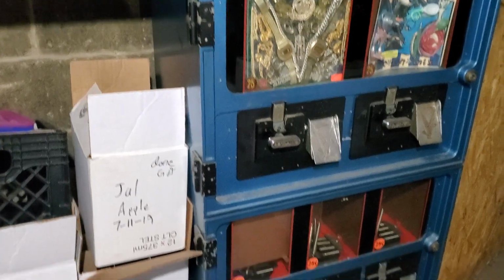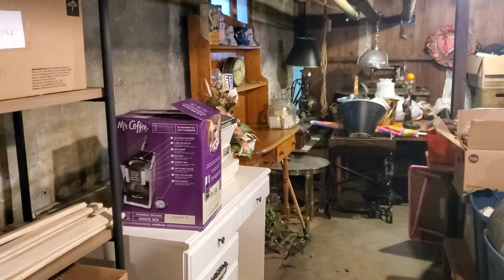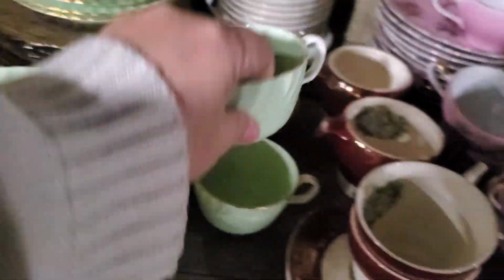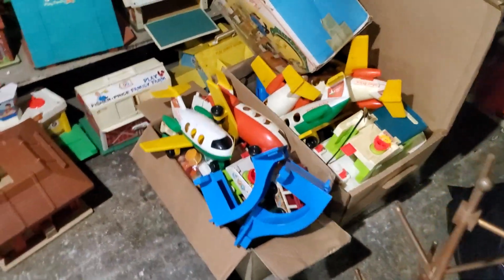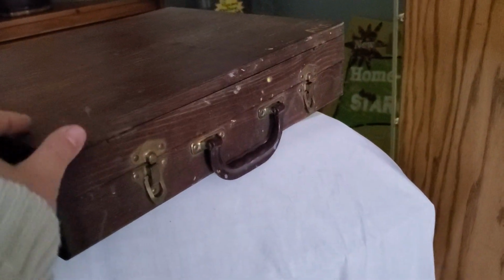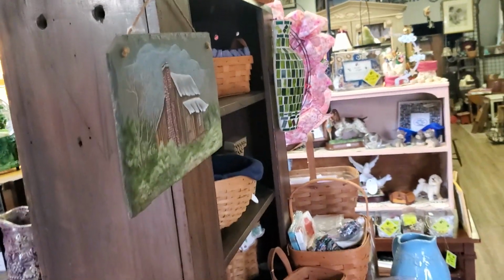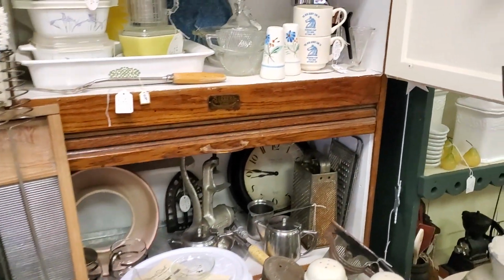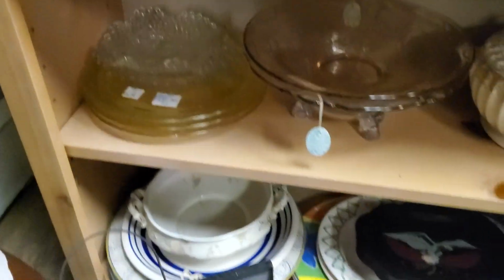Antique and craft store closing available for sell check it out let me know what you think.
I went on a call today to look at a relatively local antique and craft store that is going out of business looking to sell all of their inventory and furnishings. What do you guys think of the inventory should I buy it or are you intrested in in purchasing any of the items we show. There is alot more included in another location not shown in the video. The price she quoted me was $12000 for everything.